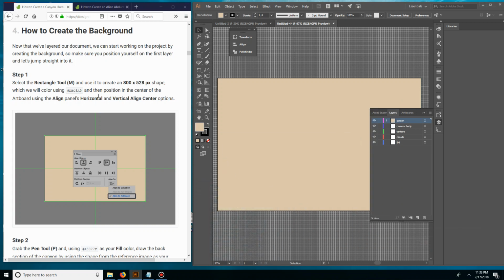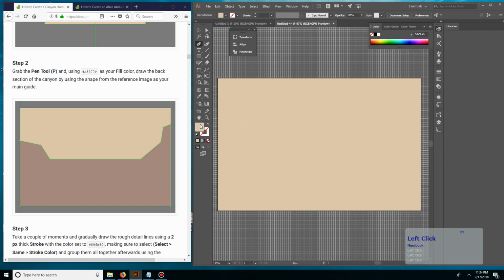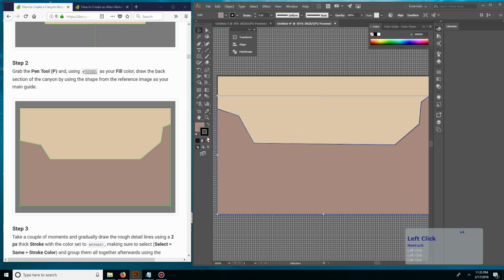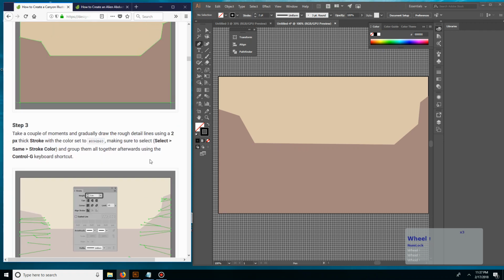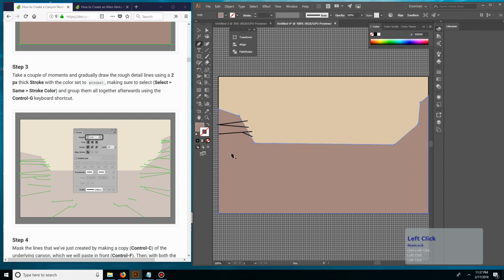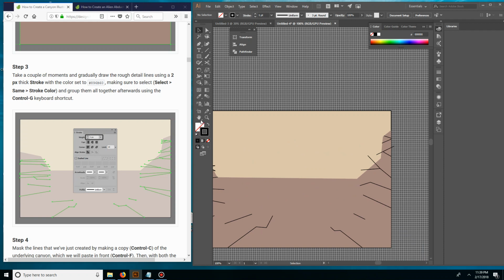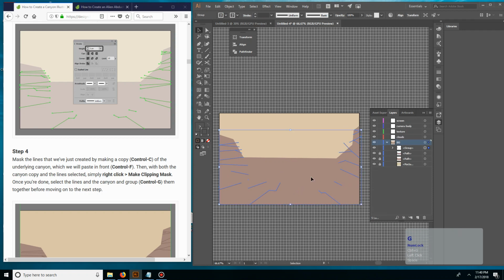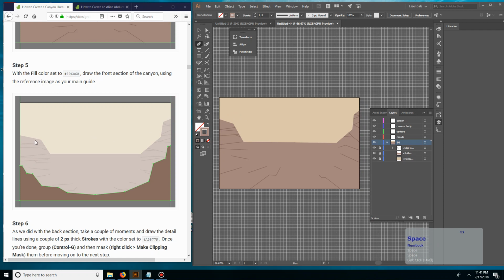How to create a canyon illustration in adobe illustrator part 2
Video series doing a tutorial from tutsplus.com for the purpose of learning.